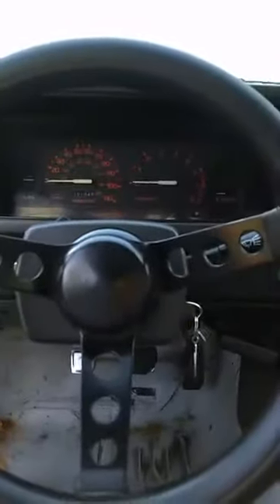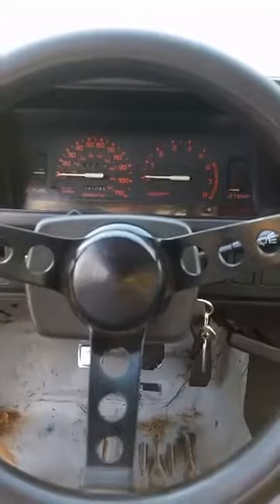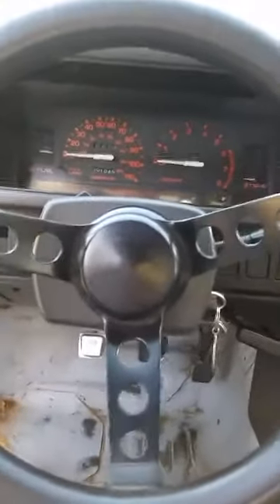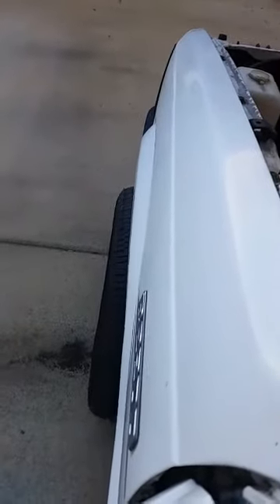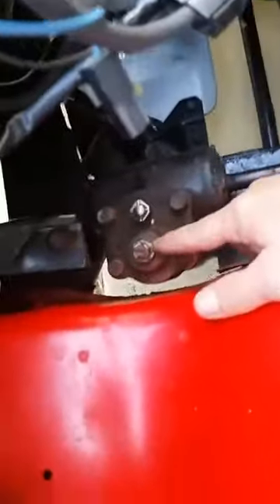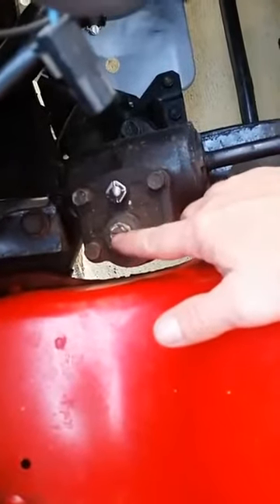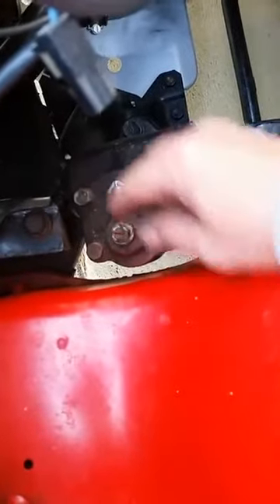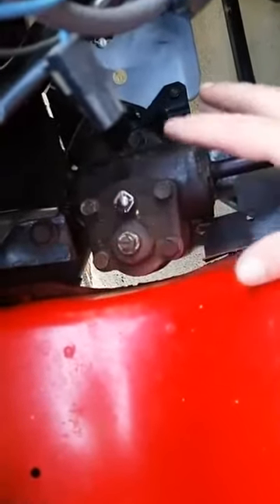How To Adjust Steering Wheel Play Mazda B2200 B2000 B2600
This was a video I did a LIVE feed on once and thought I would save it and upload to YouTube.